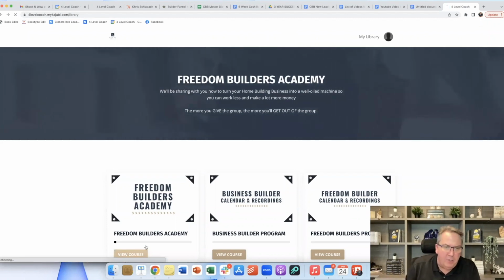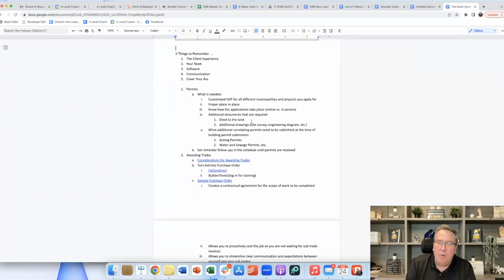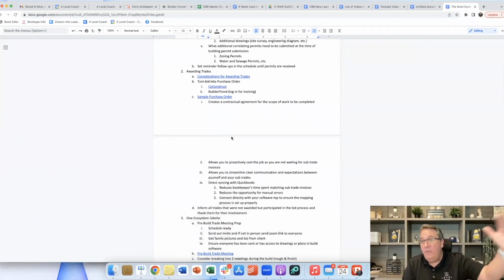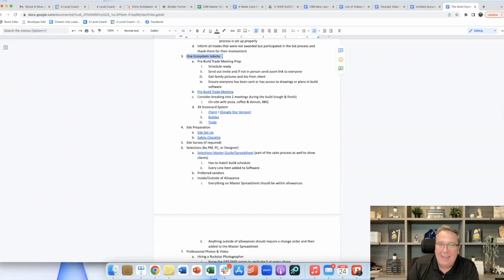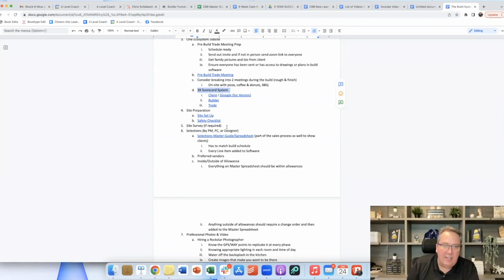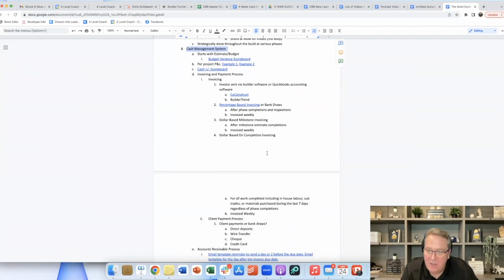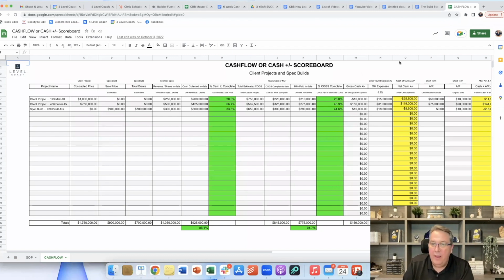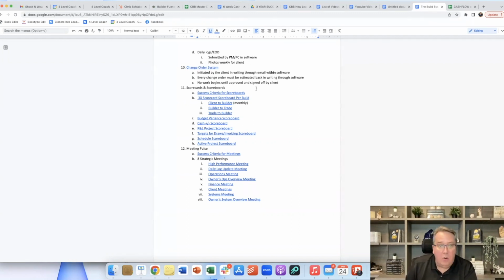The Build System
Don’t miss the biggest, most important system of them all - The Build System!

Here are all the different systems you can find within it:
1. Permits
2. Awarding Trades
3. Jobsite
4. Site Prep
5. Selections
7. Media
8. Cash Management
9. Communication System
10. Change Order System
11. Scorecards & Scoreboards
12. Meeting Pulse

Interested in working with us? Let's chat